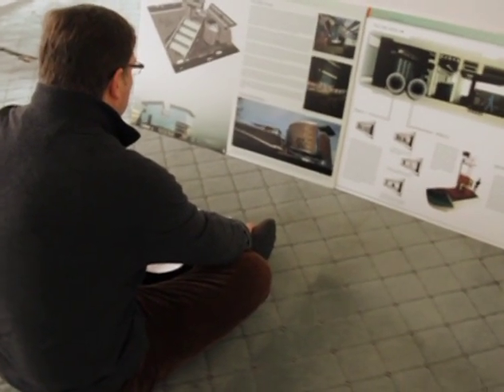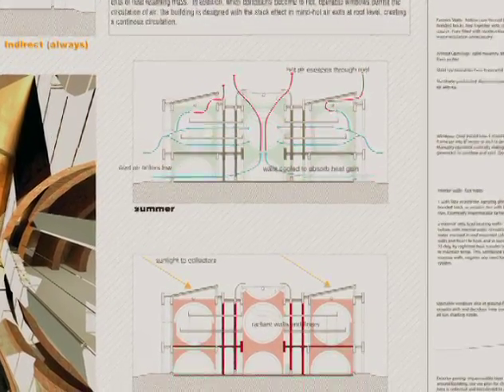Brick-Stainable 2011 Jury Video.mov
Client: BrickStainable Design Competition
Producer/Videographer/Editor: Jacquie Greff
Additional Videographer: Bonnie Kasperek • Additional Editor: Frank Tybush
Original Music: Kraig B. Greff • Motion graphics:Blake Rolen